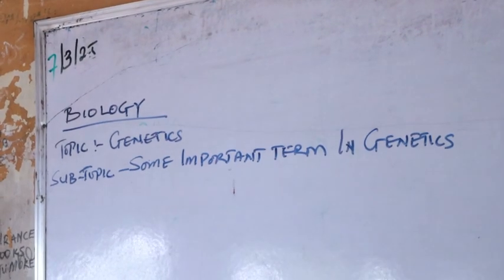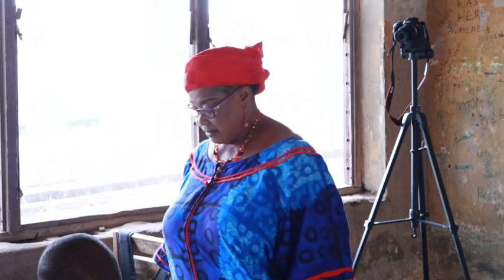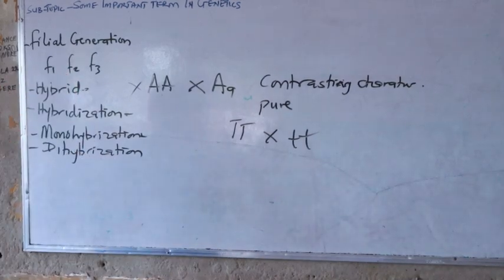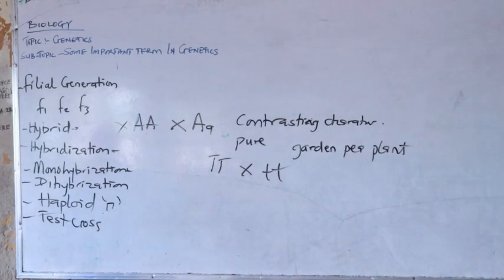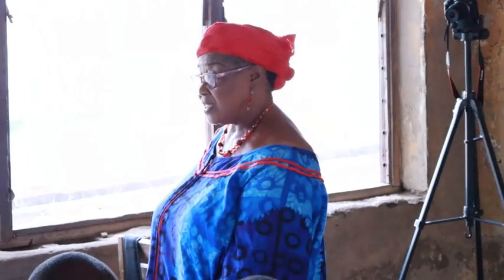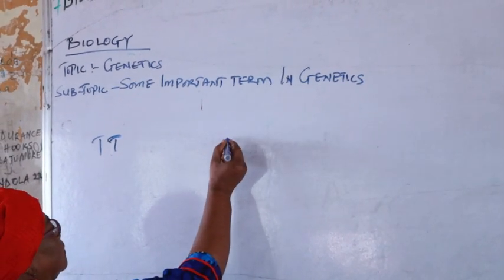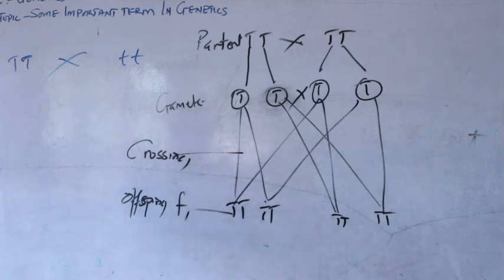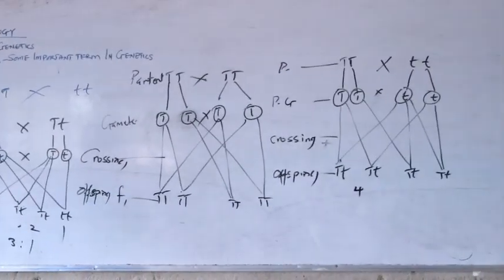Biology Class 12: Genetics (Some Important Terms in Genetics)